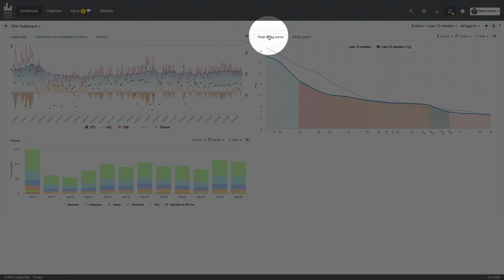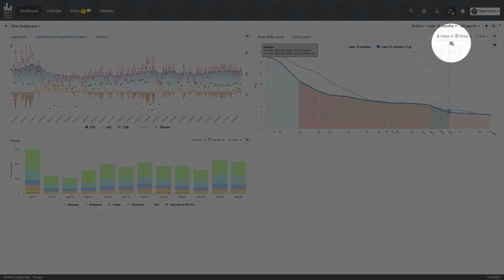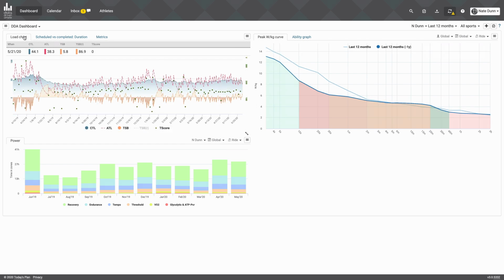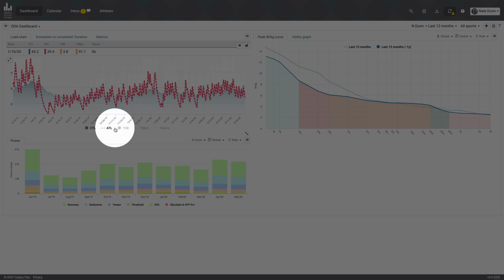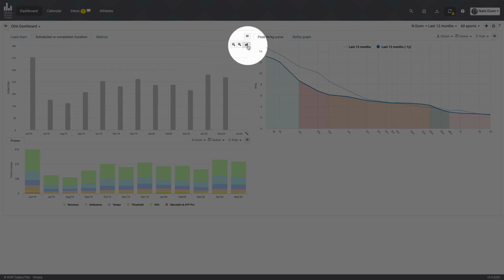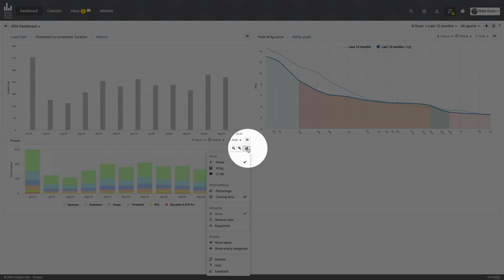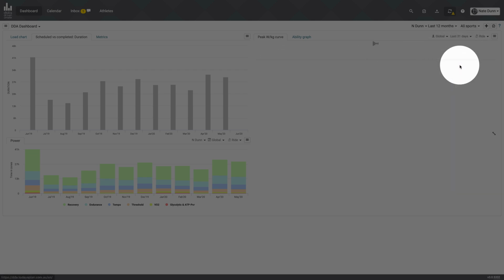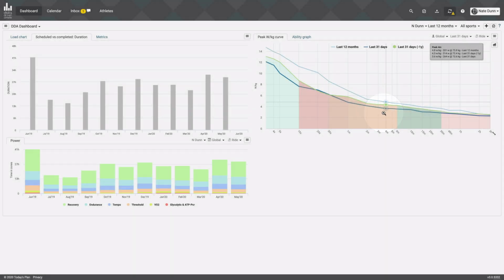Navigating the Dashboard in Today's Plan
Short tutorial showing how to navigate the Dashboard view in the Today's Plan training platform.